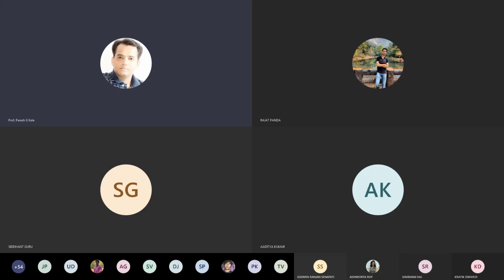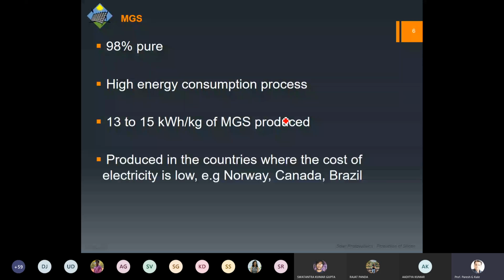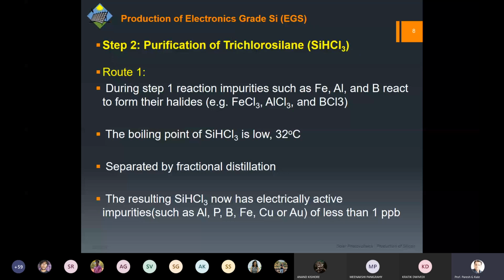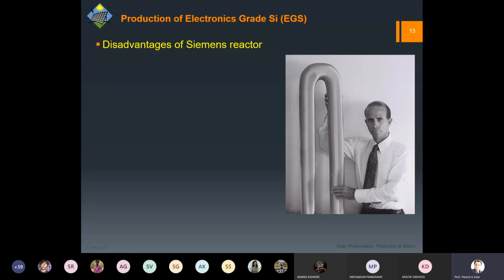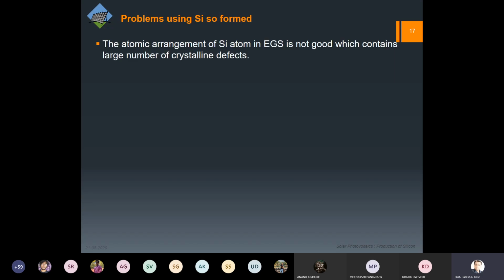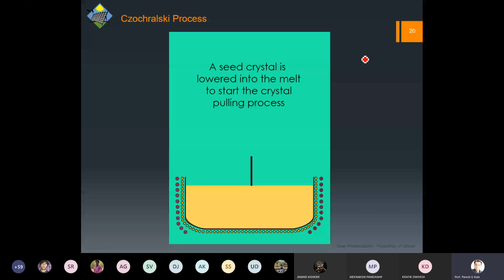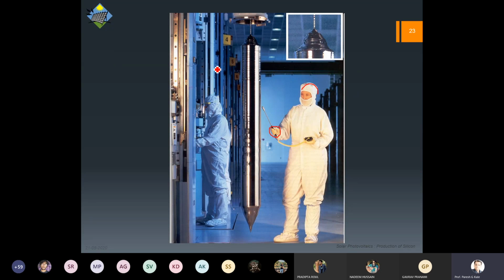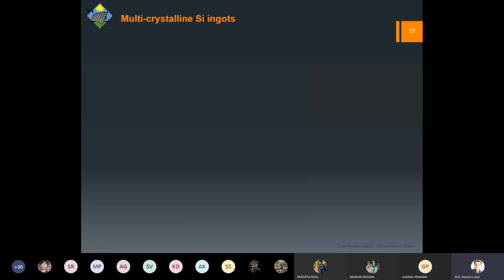Lecture 8 (21-08-2020)